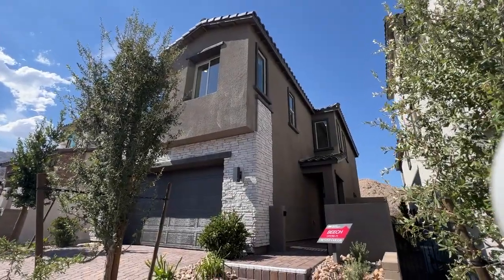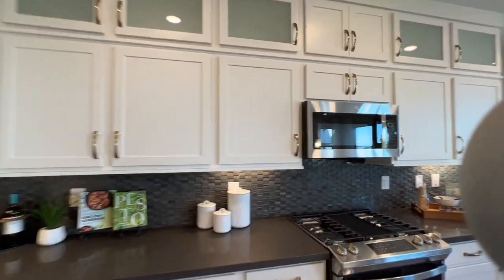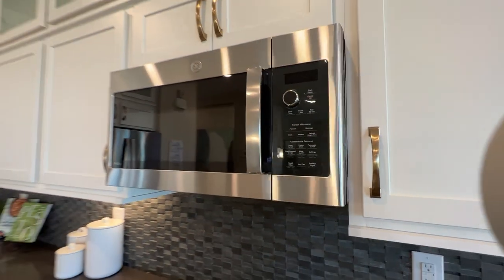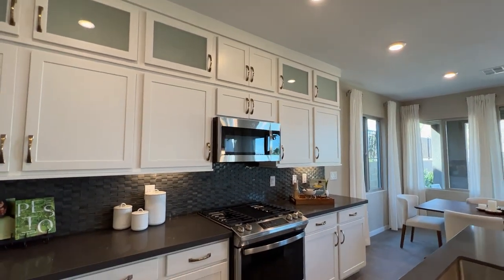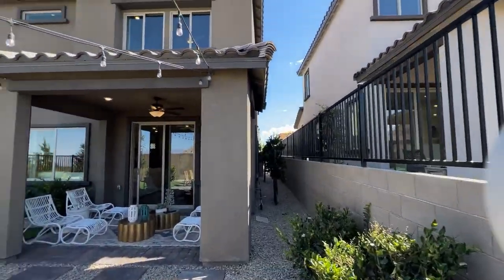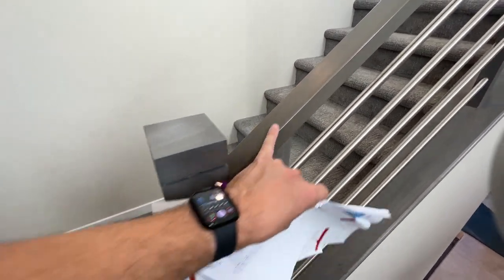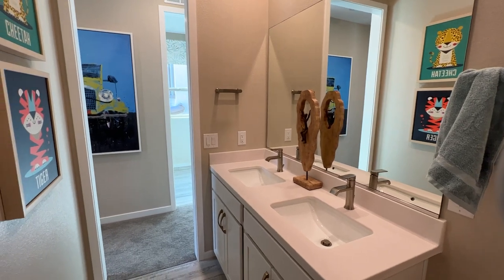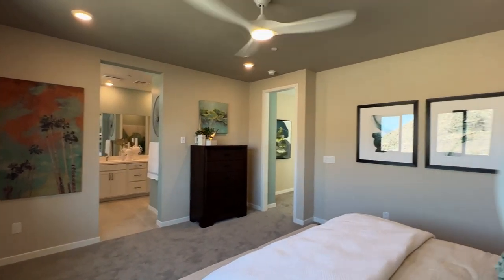BEECH - Summerlin West Floorplan - New Homes for Sale - Taylor Morrison Community Crested Canyon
The Beech Plan is a two story floorplan located in the new Summerlin West community of Crested Canyon. These new homes for sale built by Taylor Morrison, offer 1,813 sq. ft., 3 bedrooms, 2.5 bathrooms, and 2 car garage, starting at $535k

Nestled in the picturesque foothills of the Spring Mountains and adjacent to Red Rock National Conservation Area, Summerlin sprawls the western edge of the Valley overlooking the most dynamic city on Earth: Las Vegas, Nevada. More than 150 miles of trails are carved into the desert oasis, meandering through hundreds of parks and the most diverse and stunning selection of homes in the city – all with easy access to the 215 Beltway.

The Beech Plan: Two story w/ 1,813 sq. ft.
3 bedrooms, 2.5 bath, 2 car garage
Starting at $541k+